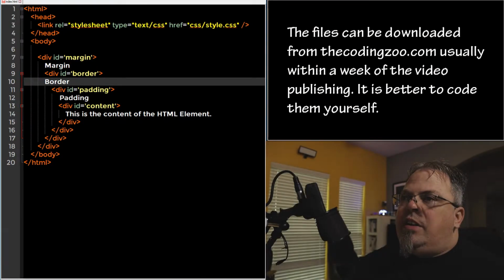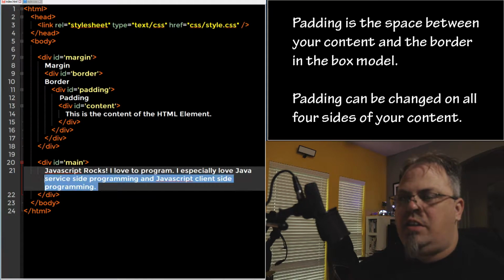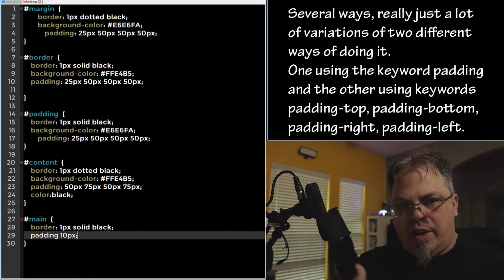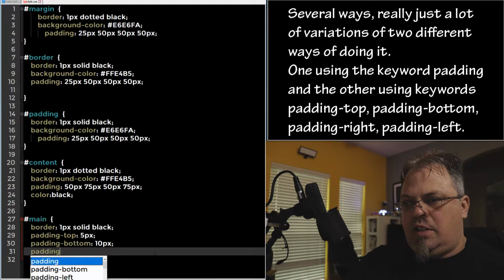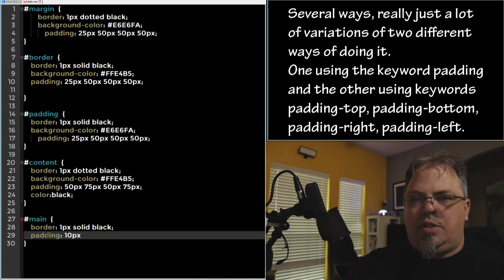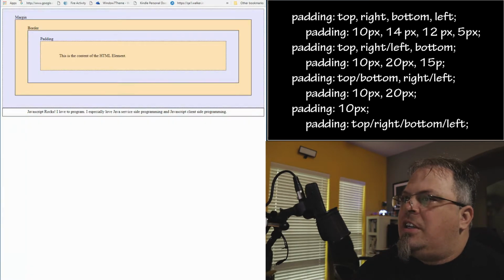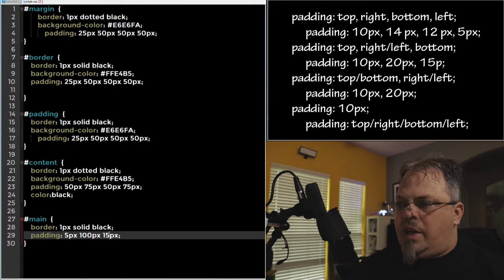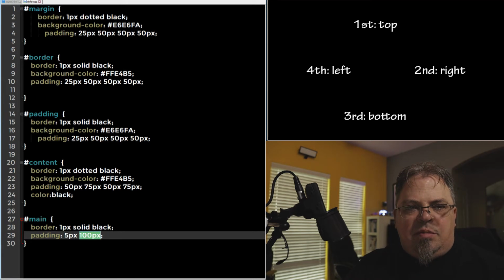Box Model: CSS Padding , Element Padding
In this lesson, we learn about the CSS Padding in HTML, HTML CSS Padding. We cover two different ways of changing html element padding in the CSS Box Model.